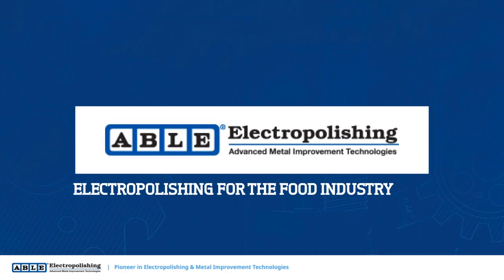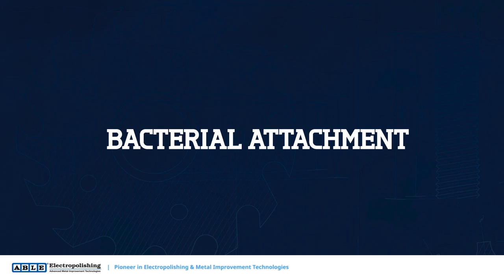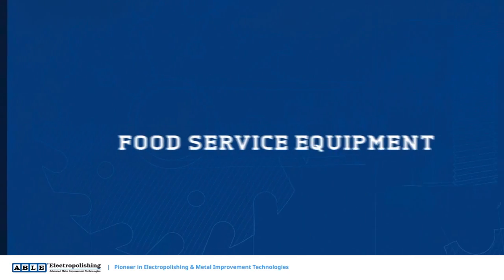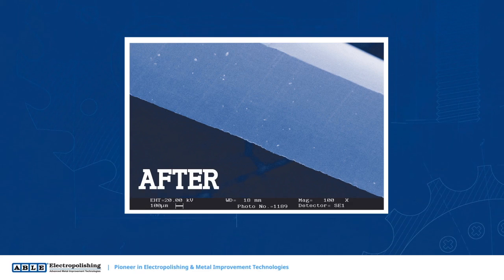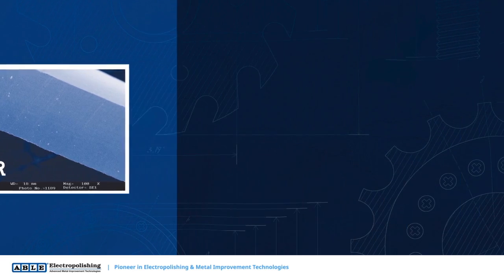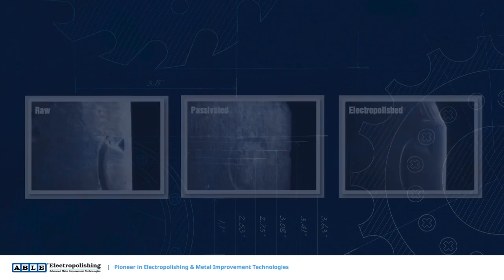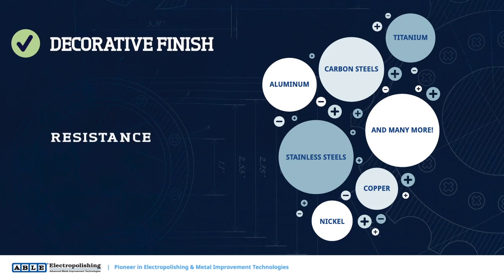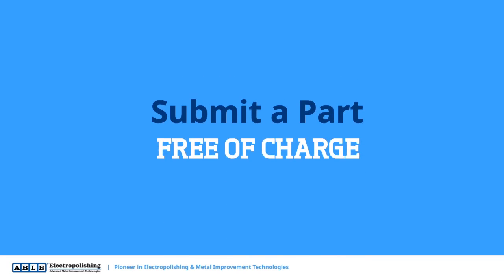Metal Part Electropolishing for the Food Industry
Electropolishing can help food processing and packaging companies meet food industry sanitation standards.

In the food industry, cross contamination during processing, as well as bacterial colonization, produces a film of impurities on products that even chemical washes cannot permeate. Contaminated machinery can compromise products and pose a threat to public health. To reduce the likelihood of bacterial attachment and other accumulation to part surfaces, the components must undergo an effective metal finishing process. Electropolishing is a widely chosen metal finishing process that can help food processing and packaging companies meet food industry standards for sanitation.

To learn more about how this process can help your company meet food industry standards for sanitation, visit Able Electropolishing today, and request a quote.